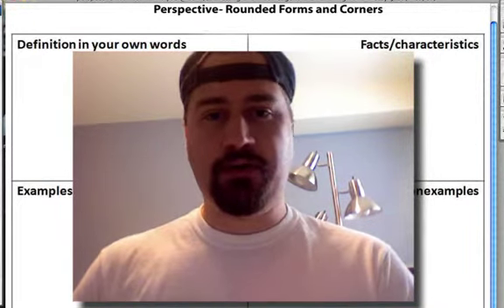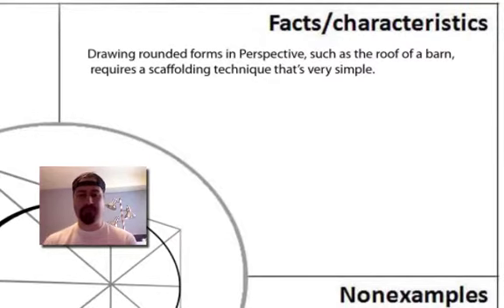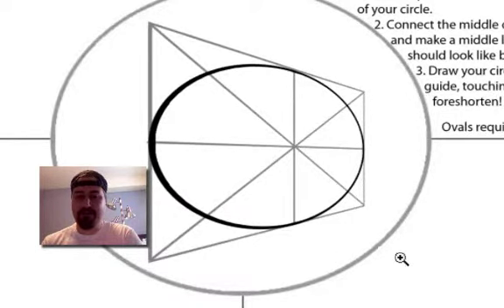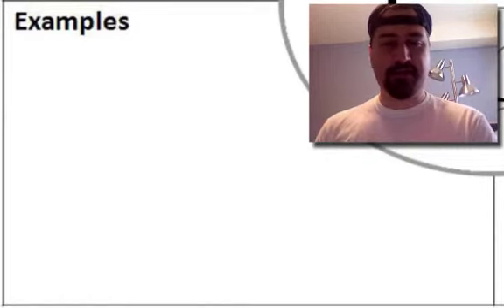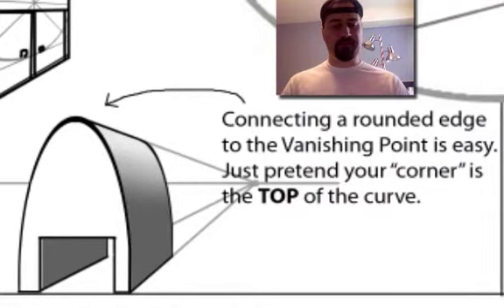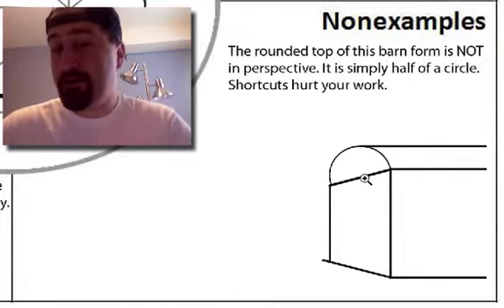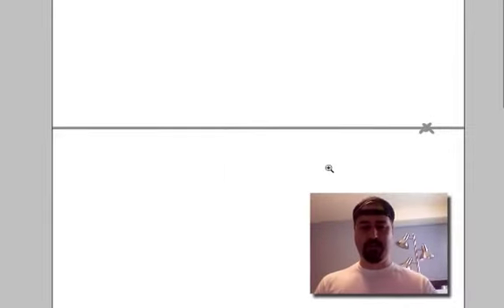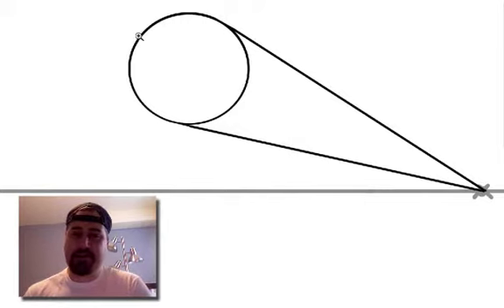Linear Persepctive- Rounded forms and Corners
What do you do if your 3D forms aren't blocks and cubes, but are rounded letters or other strange forms? Learn how to draw them in 3D in this screen cast!